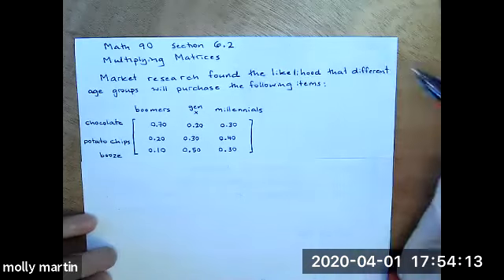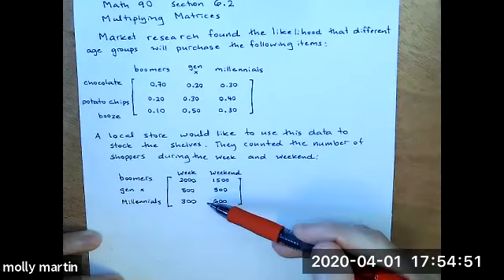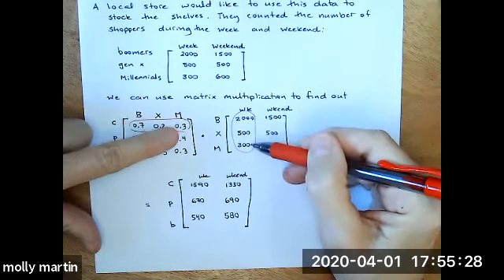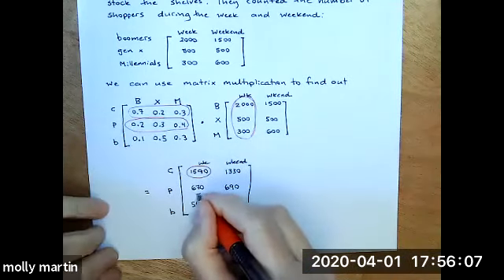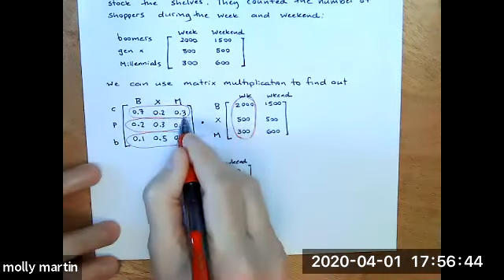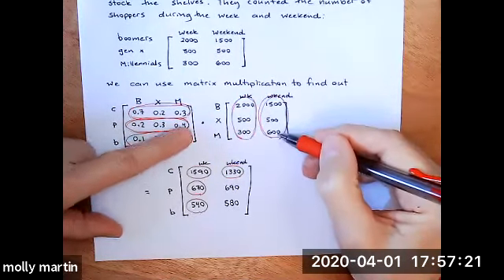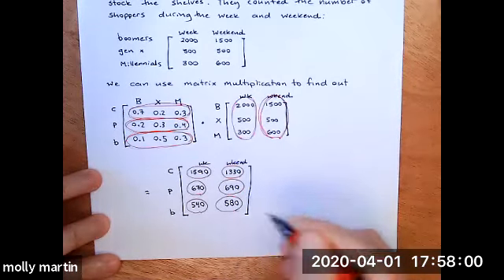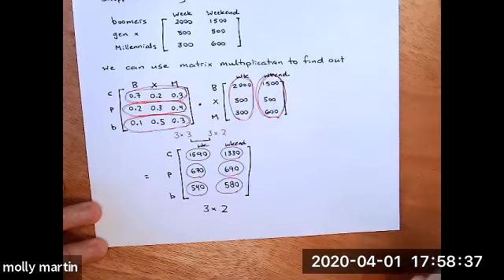Precalculus Algebra: matrix multiplication